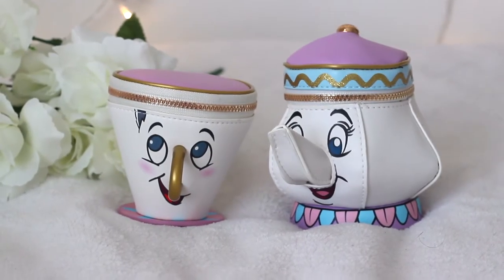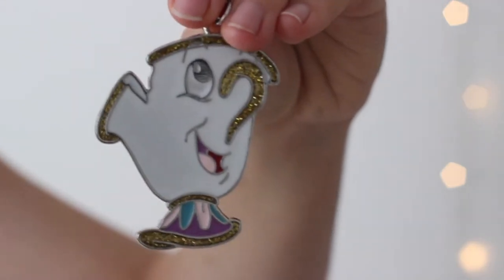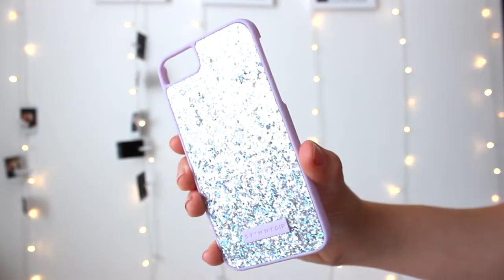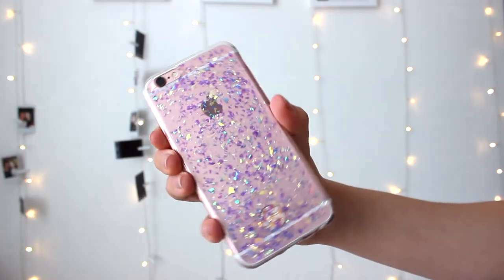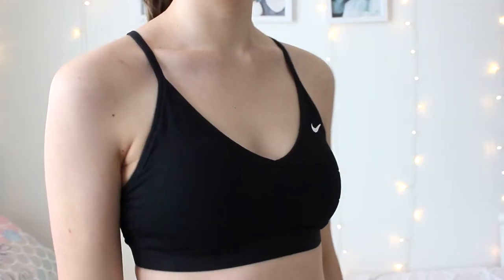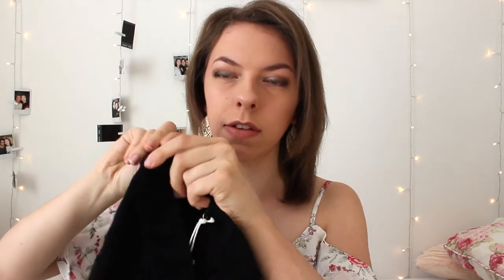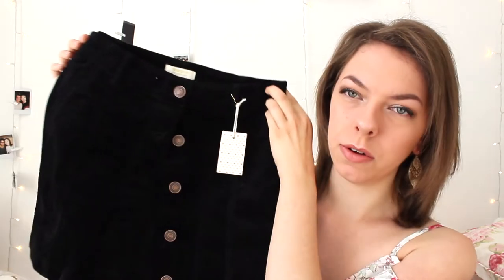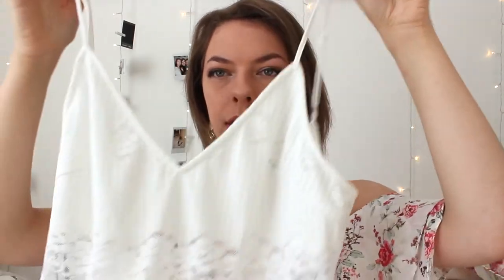Fall Clothing Haul - Forever 21, Primark... | Viki Wishes